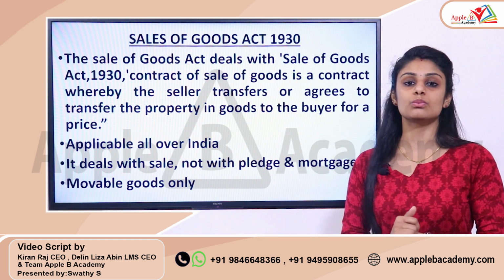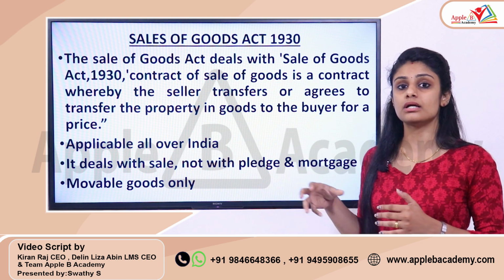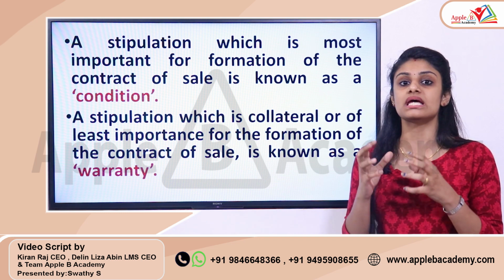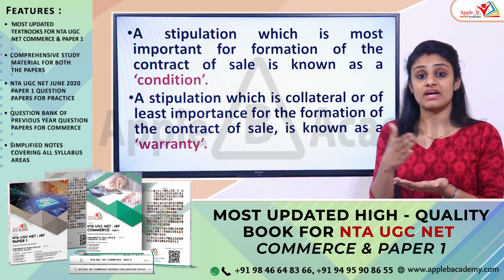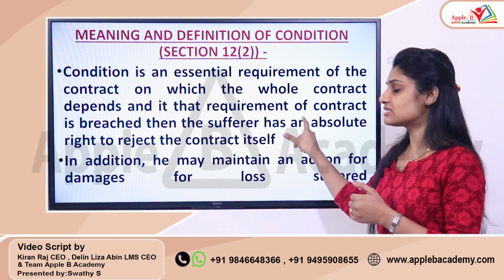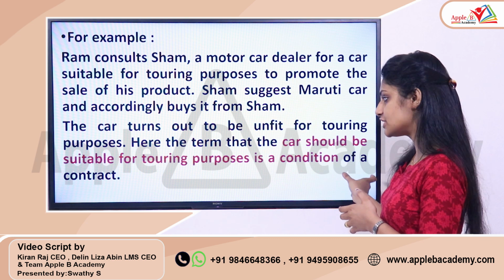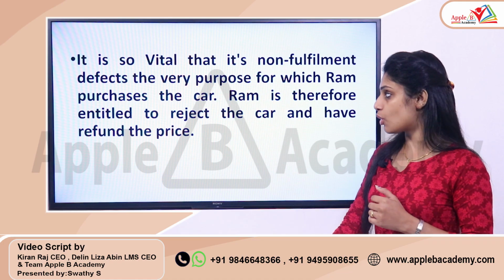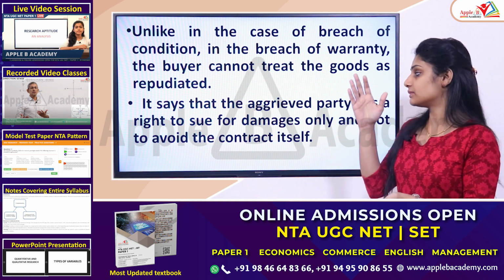Stipulations | Sale of Goods Act,1930 | Legal Aspects of Business | NTA UGC NET Commerce | Apple B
0:00 - 1:35 - NTA UGC NET Classroom Admission Open Economics Commerce English Management Paper 1 Offline
1:36 - 4:25 - Introduction
4:26 - 6:18 - Stipulations
6:19 - 13:15 - Conditions
13:16 - 17:41 - Warranty
17:42 - 18:45 - Dec 2021& June 2022 Merged Cycle Question Solved

To know year-wise results, click on the arrow right to the red tab.